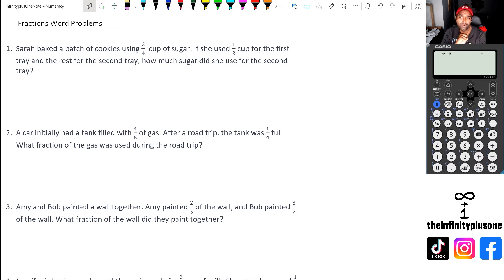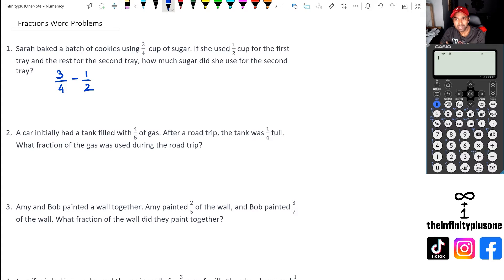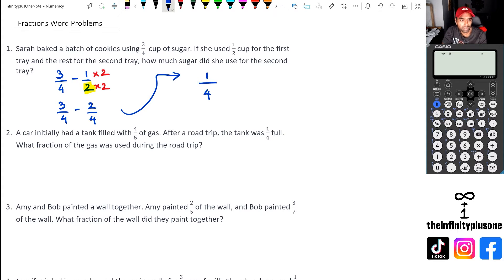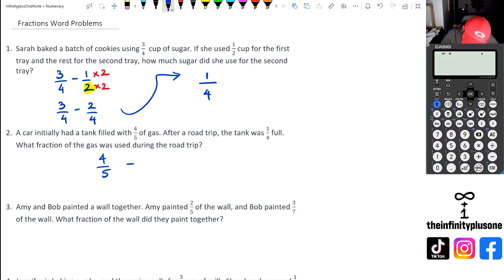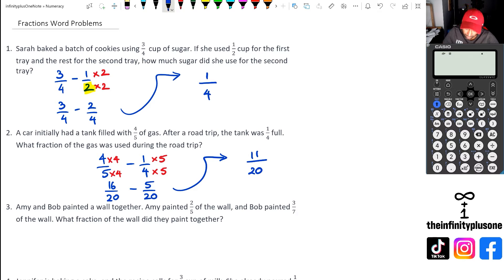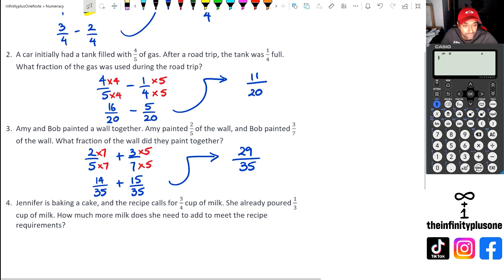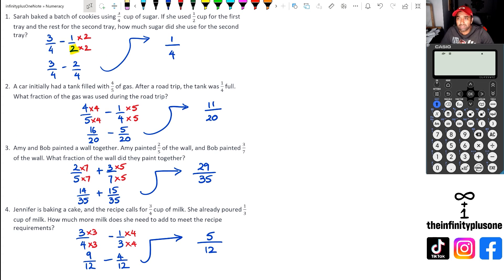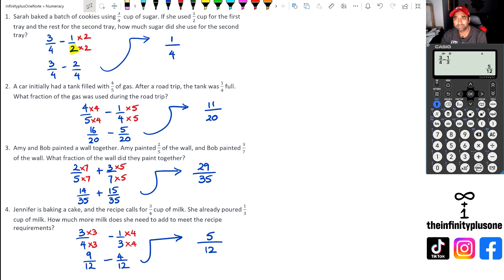Fraction Word Problems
Adding and subtracting fractions word problems tutorial
How to solve fraction word problems
Word problems with adding and subtracting fractions
Solving addition and subtraction problems with fractions
Math lesson on fraction word problems
Teaching strategies for adding and subtracting fractions in word problems
Basic math lesson on fractions word problems
Examples of adding and subtracting fractions in real-life scenarios
Math practice with fraction word problems
Simple breakdown of solving fraction word problems
Easy tutorial on adding and subtracting fractions in word problems
Understanding word problems with fractions in a simple way
Tutorial on fraction word problems for beginners